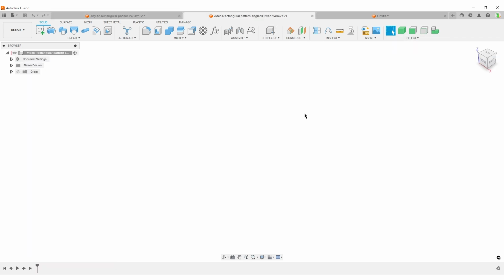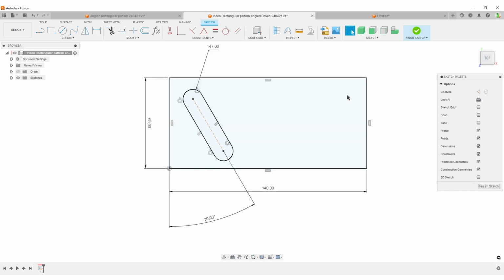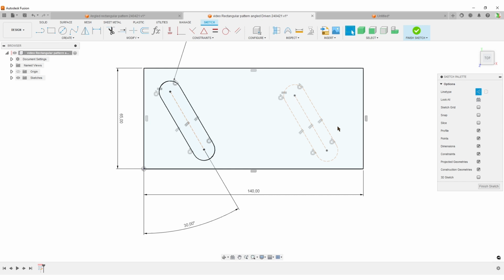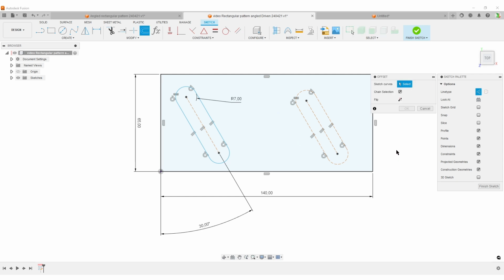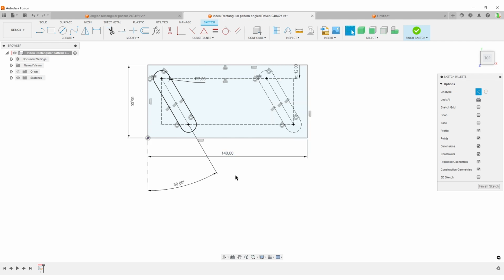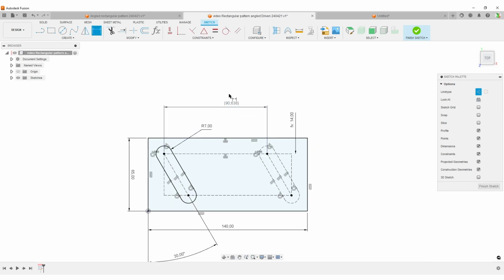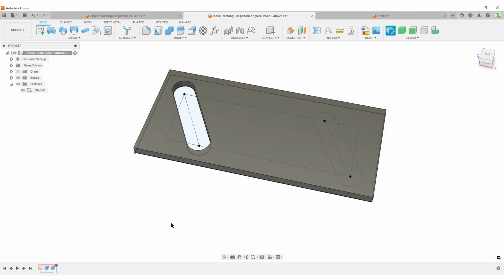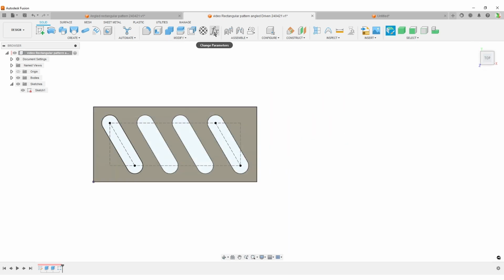Fusion - Rectangular Pattern with Driven Dimensions (No Math needed!)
Constraining a rectangular pattern using driven dimensions.
Inspired by a question on Reddit
0:00 Intro
1:12 Start Design